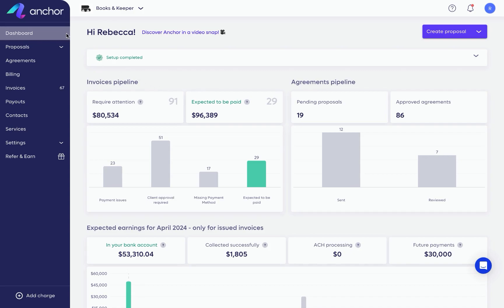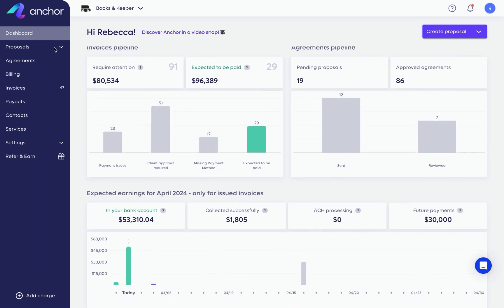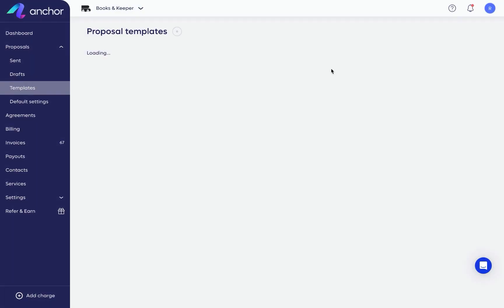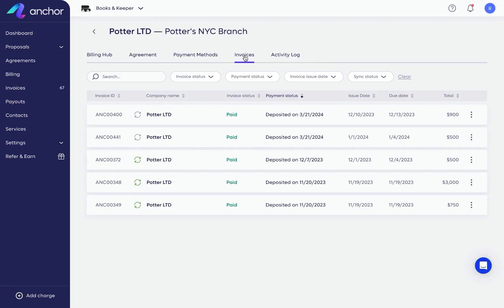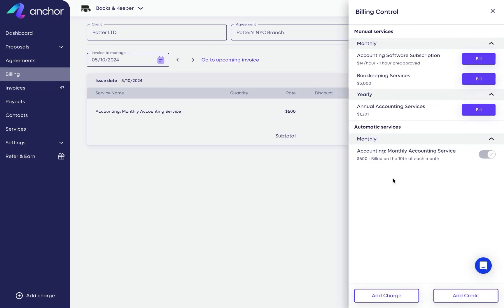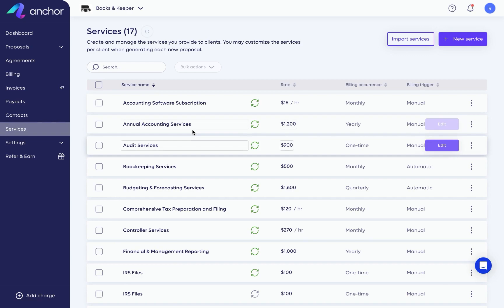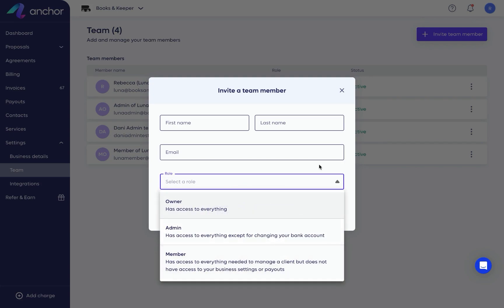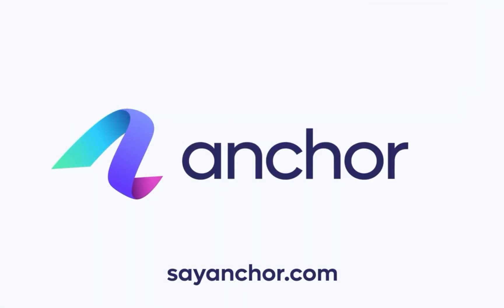Site Tour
This walkthrough covers everything from the Dashboard to the Refer and Earn page, giving you a comprehensive view of the tools and features at your disposal. Perfect for newcomers and existing users, this tour is your first step towards mastering Anchor.

00:00 - Intro
00:13 - Dashboard
00:45 - Proposals, Proposal Templates, Default Settings
01:51 - Agreements
02:43 - Billing, Invoices, Payouts
03:29 - Contacts, Services
04:18 - Business Settings, Integrations, Referral Program